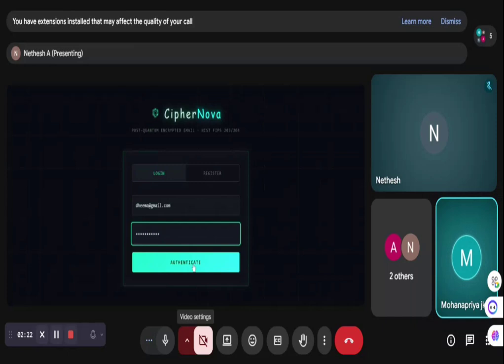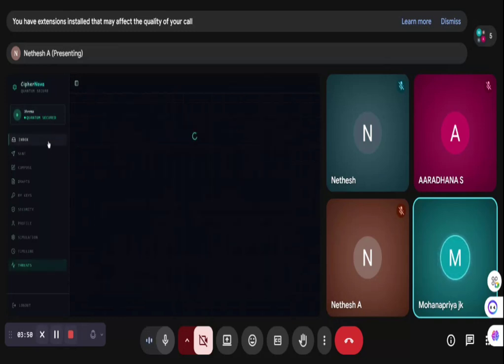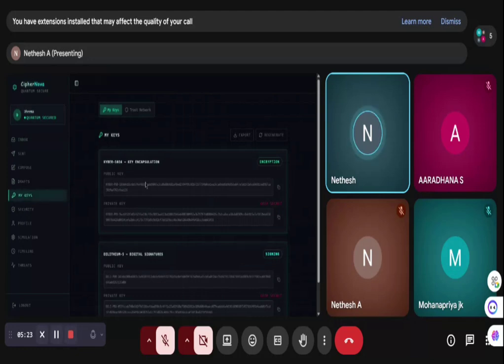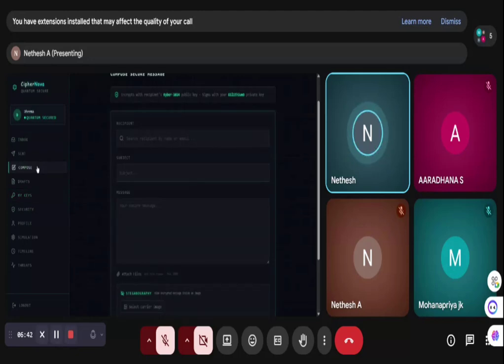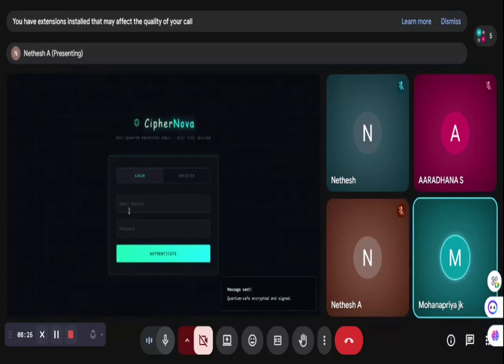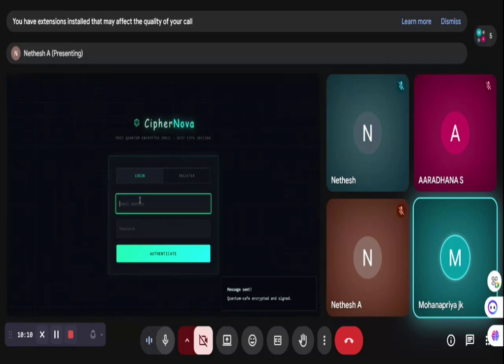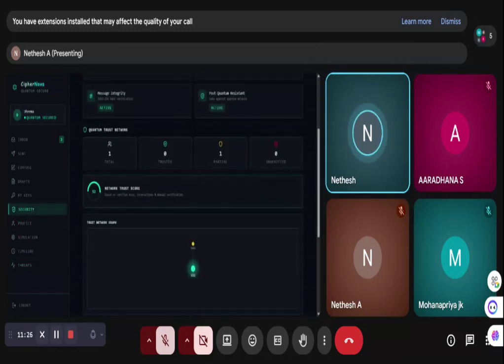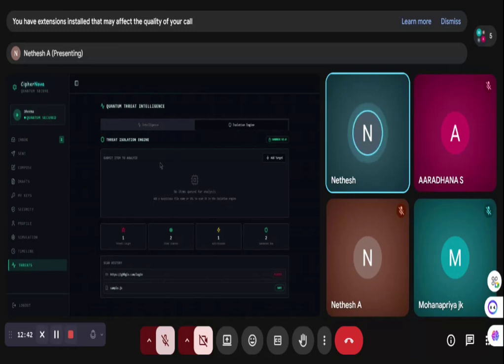Quantum Secure Client Application / Team GENLEX / NIT@Delhi Hackathon